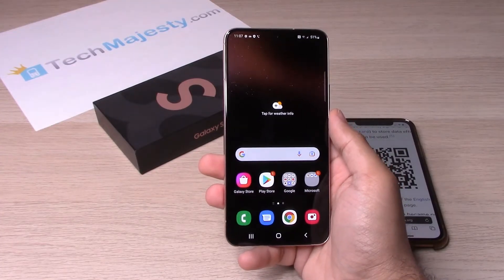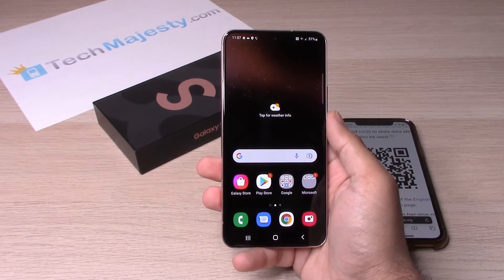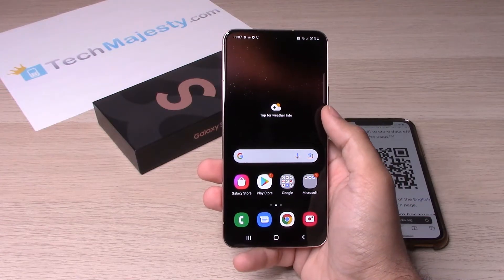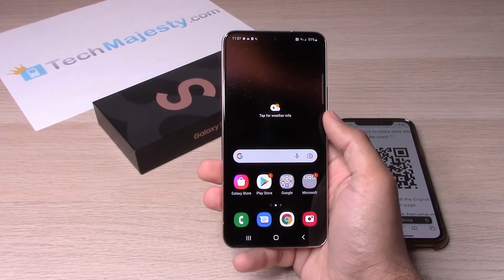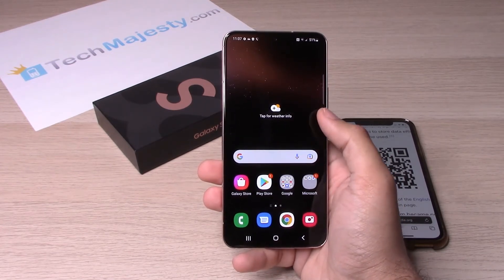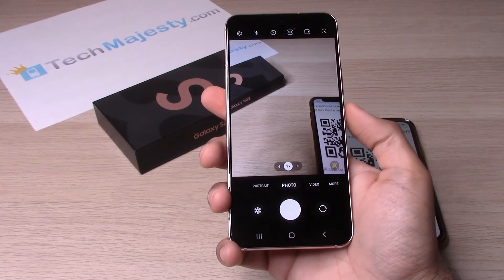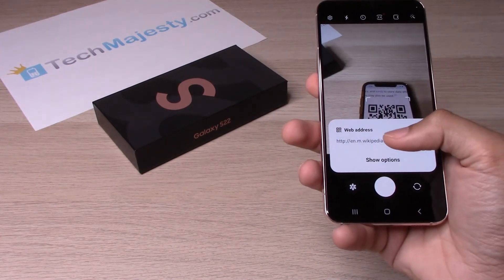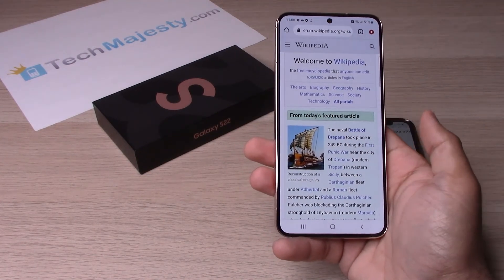How to Scan QR Codes With Built-In QR Scanner: Samsung Galaxy S22 / S22+ (Plus) / S22 Ultra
- In this video we will show you to use the built-in QR scanner on the Samsung Galaxy S22, S22 Plus, and S22 Ultra.